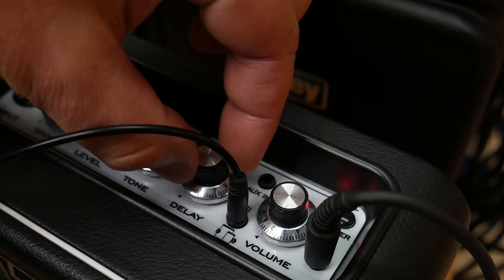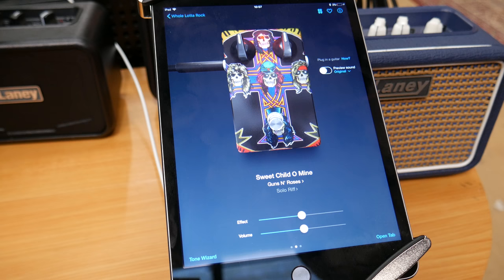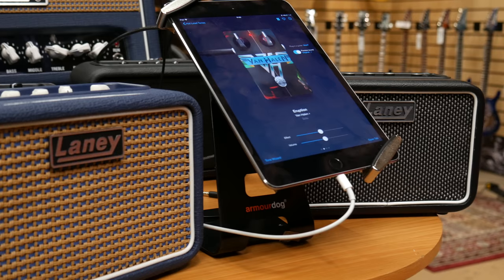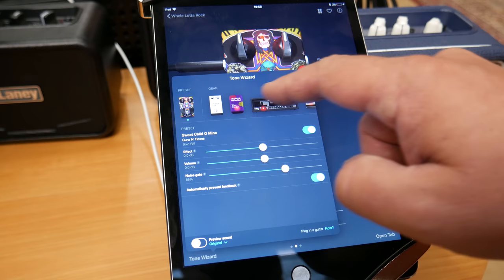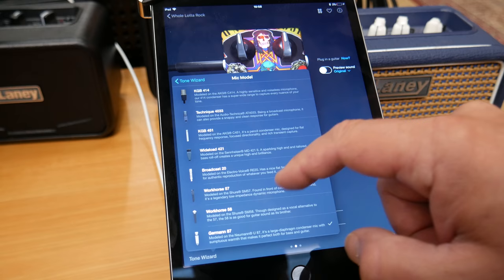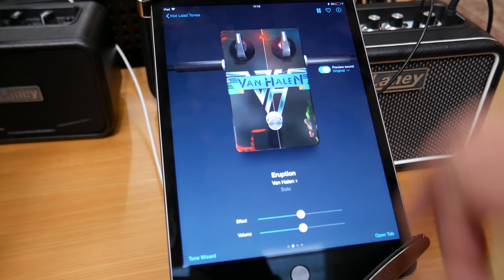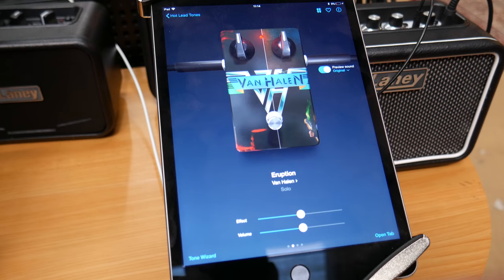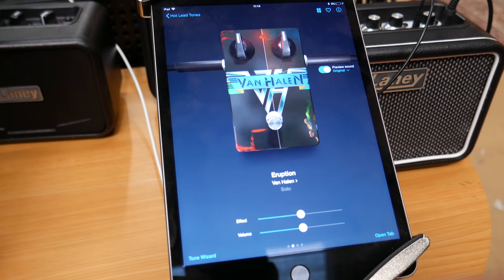Laney Mini Top tips!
Hi folks! Here are a few tips on getting the most out of your Laney Mini or Mini ST. We hope you find them useful.

For more information on the Mini range and indeed, all our amplifiers.Visit us